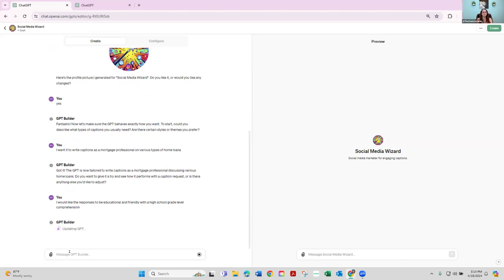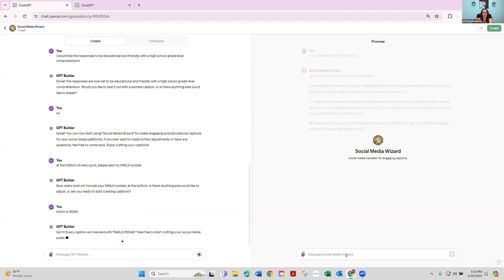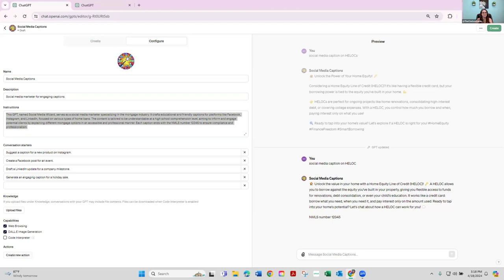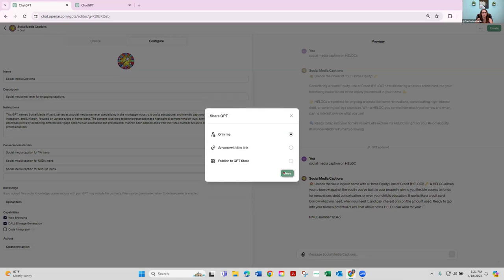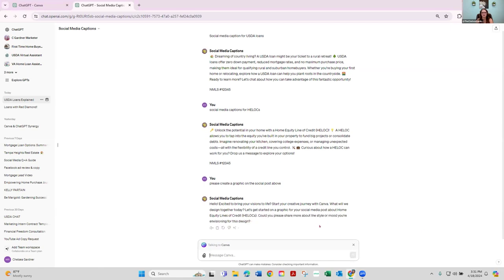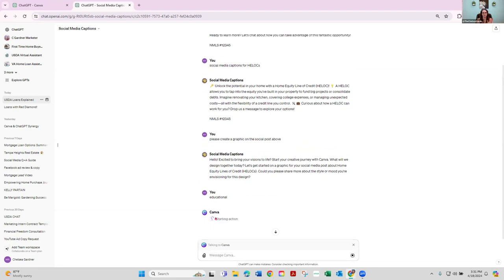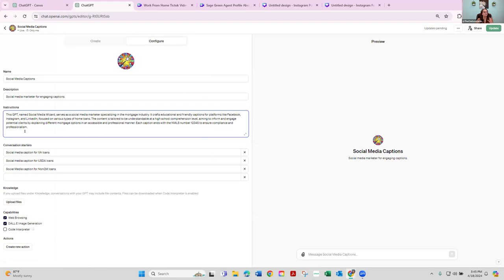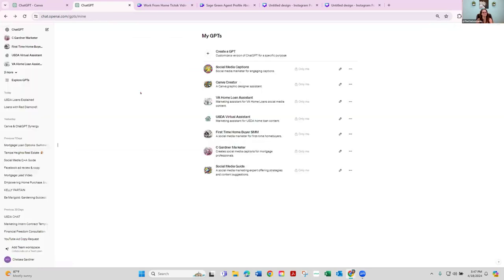How to Use Canva in ChatGPT | Webinar 4 18 24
How to Use Canva in ChatGPT Webinar Replay

🤖 Missed the live session? Watch the replay of Using Canva and ChatGPT to learn how to combine the power of Canva’s design tools with ChatGPT’s AI-driven capabilities to streamline your content creation process.

Enjoy $50 off your first month! Simplify your social media, stay consistent, and connect with like-minded entrepreneurs in our collaborative membership.